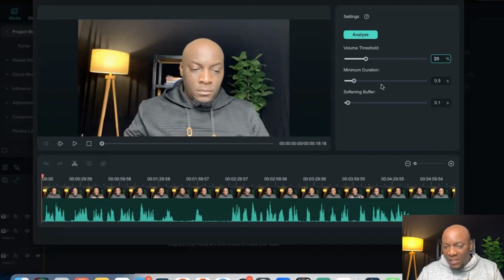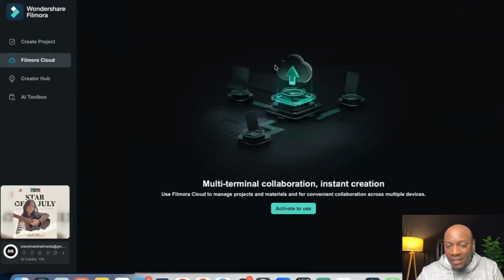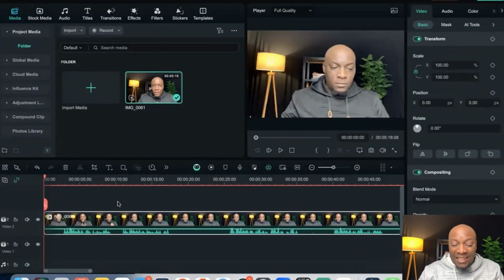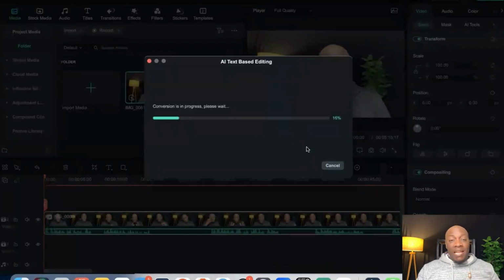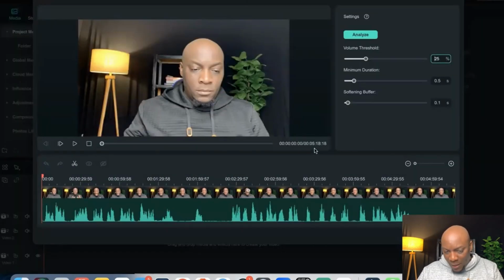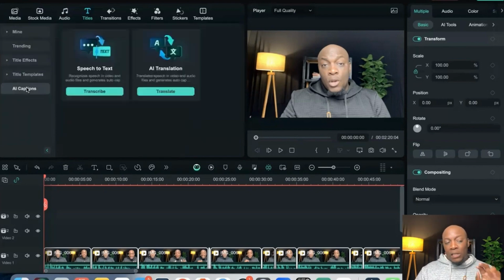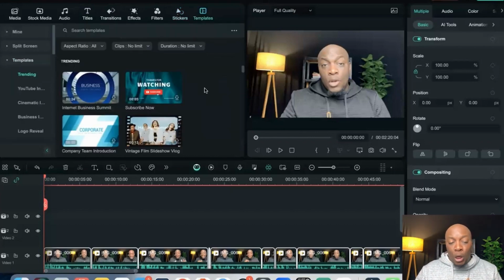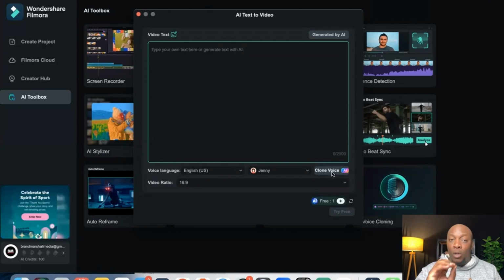How to EDIT VIDEOS FASTER Using AI | Makes Your Job 10x Faster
Are you tired of spending countless hours editing videos? In this video, I'll introduce you to a game-changing AI-powered video editing software that will revolutionize your editing process. Imagine cutting down your editing time from hours to just a few minutes—all thanks to the advanced AI features in **Filmora**.

With Filmora's AI text-based editing and silence detection tools, you can effortlessly streamline your workflow. I'll walk you through a step-by-step tutorial, showing you how to remove silences, edit your video like a Word document, and export a polished final product in no time. By the end of this video, you'll know how to use Filmora's new AI features to create professional-quality videos quickly and easily.

Here’s what you’ll learn:
- How to use AI text-based editing to transform your video into editable text.
- How to detect and remove silences automatically, reducing your video length significantly.
- Tips on utilizing Filmora's AI Toolbox, including AI image generation, text-to-speech, and AI music creation.
- How to collaborate on projects using Filmora Cloud and explore resources in the Creator Hub.

If you're looking for a faster, smarter way to edit videos, this tutorial is for you.